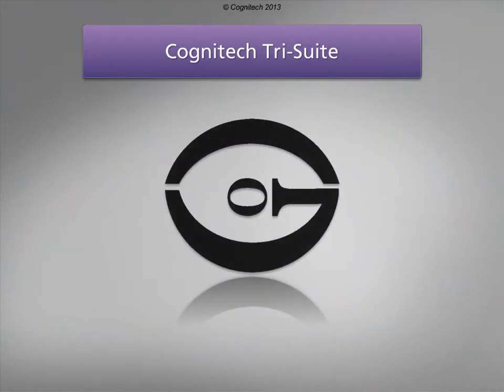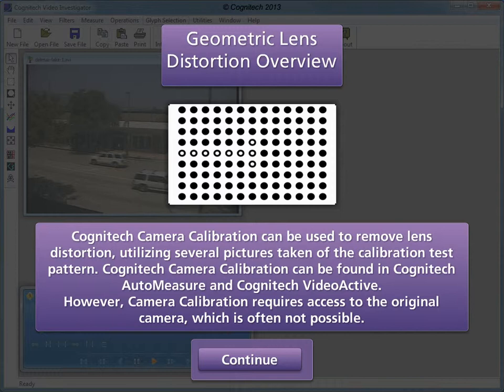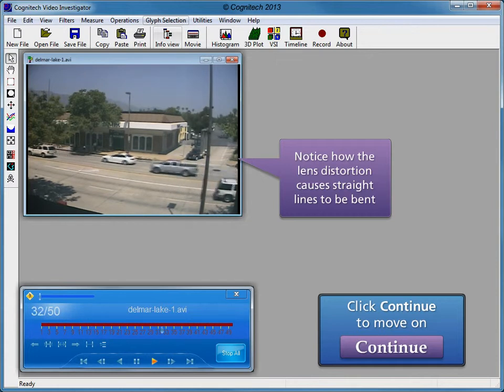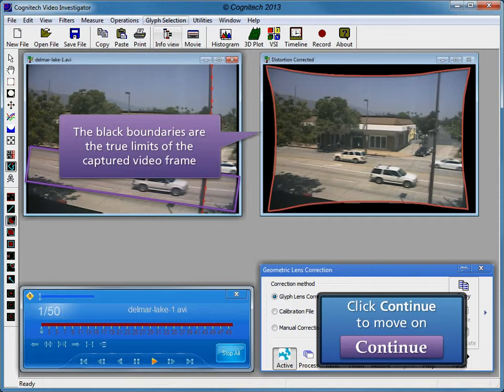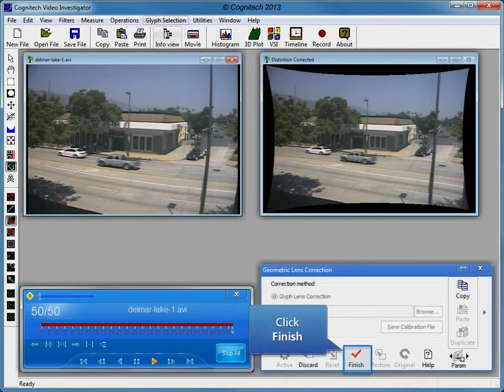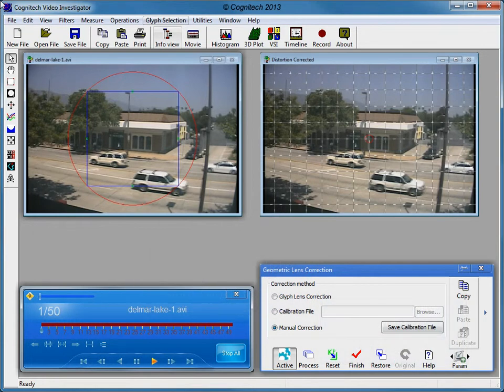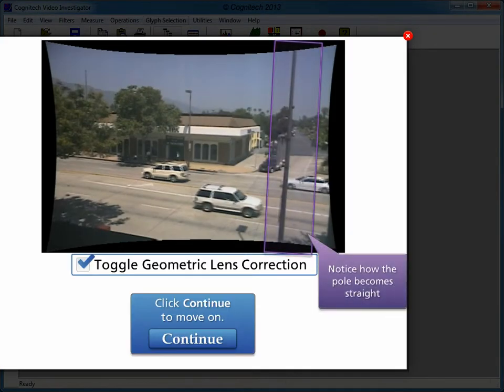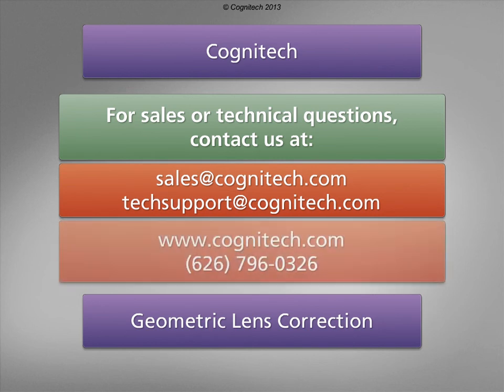Cognitech® Video Investigator Geometric Lens Correction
Correct lens & image distortion or warping in image or video. Forensic video analysis software. Professional video enhancement software.

The Geometric Lens Correction plugin is a part of Cognitech's Video Investigator® software. Video Investigator® can be purchased as part of either the Tri-Suite software package or the VIVA PRO software package.

Tri-Suite consists of Cognitech's Video Investigator®, Cognitech's VideoActive® and Cognitech's AutoMeasure™ software programs. VIVA PRO consists of Cognitech's Video Investigator® and Cognitech's VideoActive® software programs.